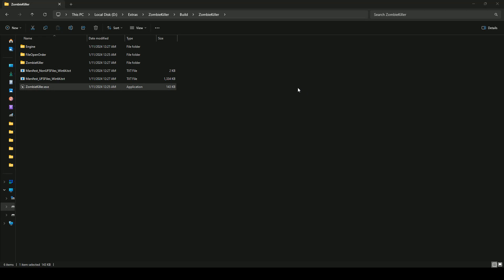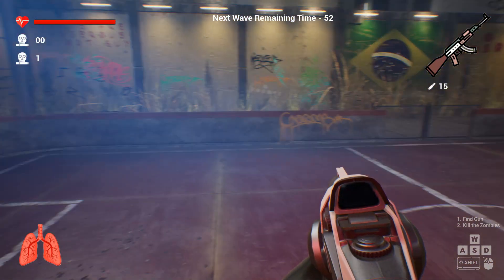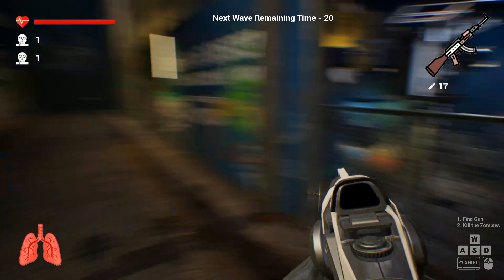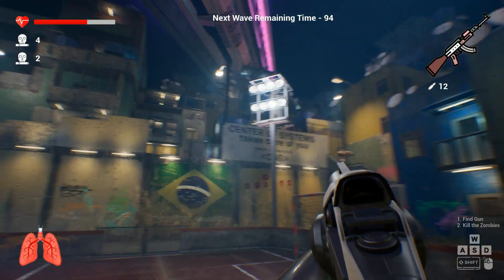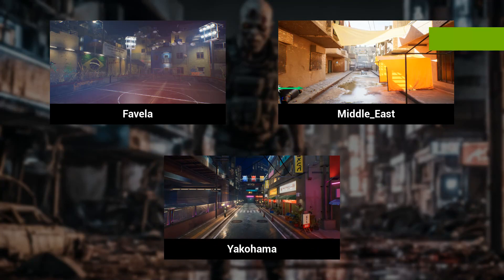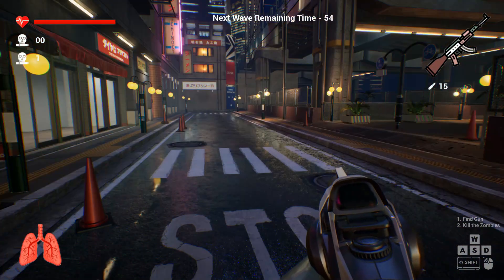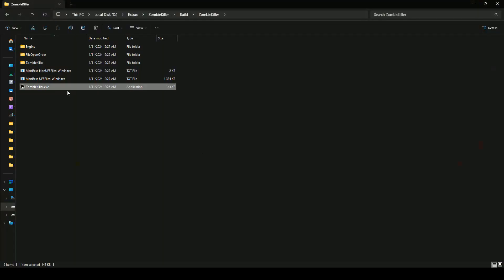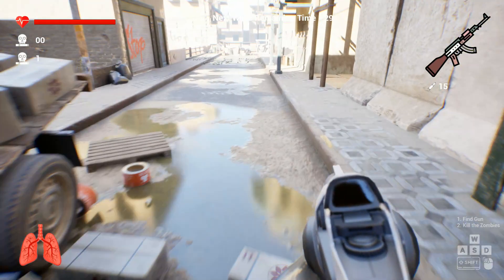Made game Zombie Killer | Unreal 5.4 C++